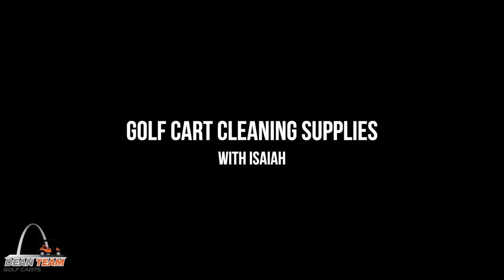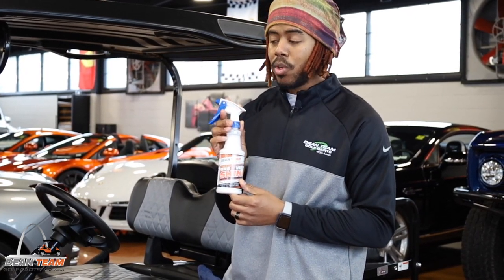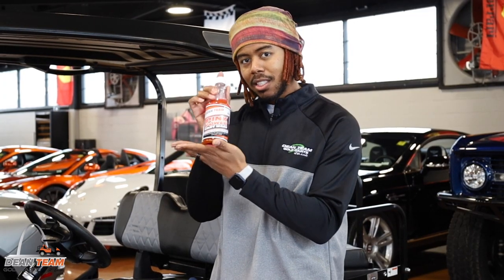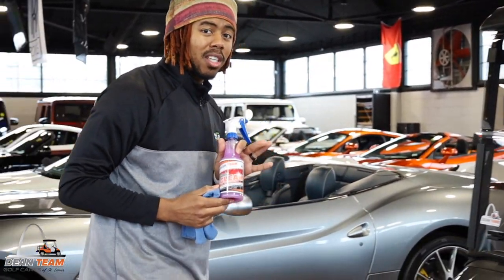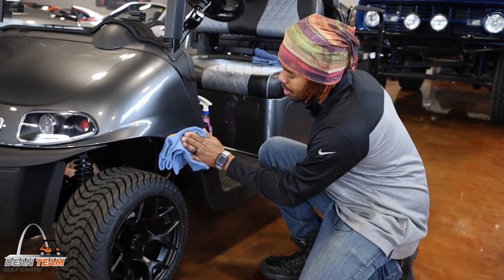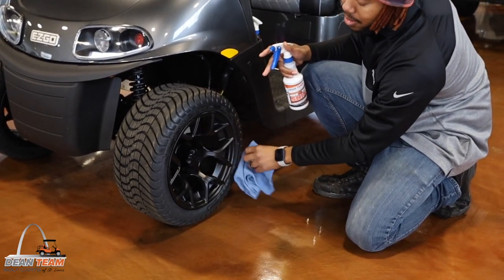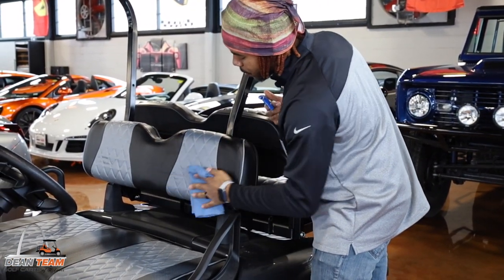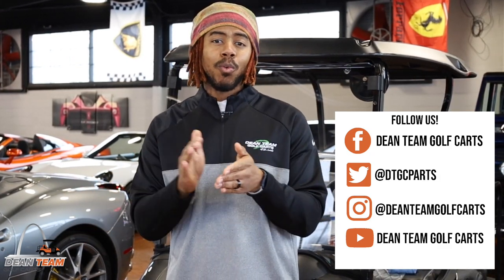Dean Team Golf Carts Cleaning Supplies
Isaiah made his Youtube debut today showing you and demonstrating our golf cart cleaning supplies!